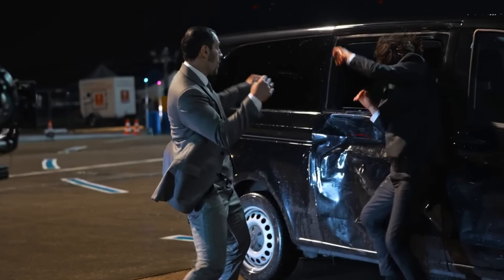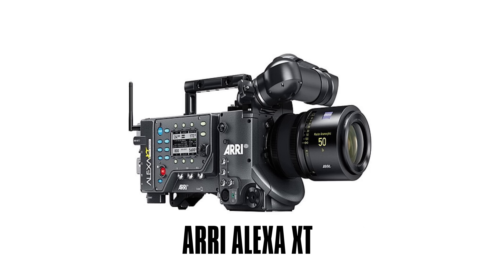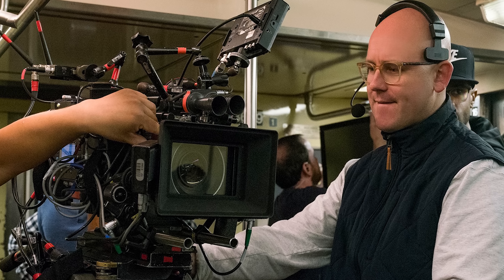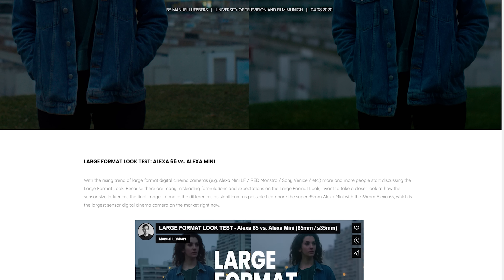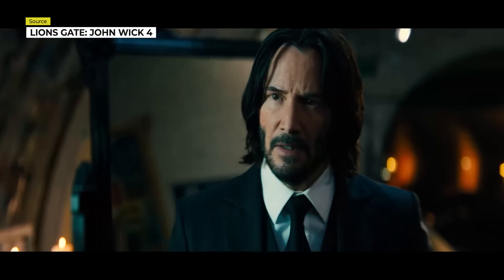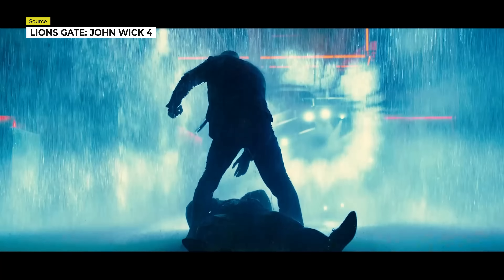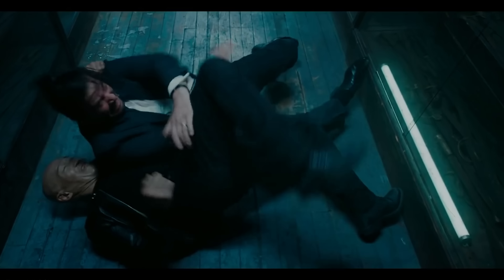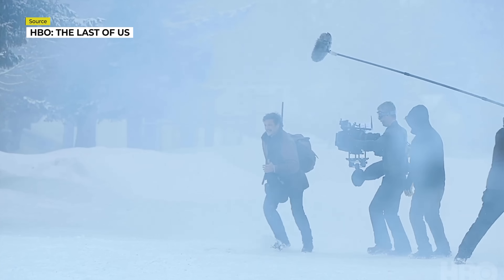John Wick 4's CRAZY Wide ANGLE look EXPLAINED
In today's video, we take a look at the Large Format of John Wick Chapter 4 and how it plays so much into what makes this series stand out from any other blood-soaked action thriller. From the use of Large Format Cameras and lenses to its extravagant action scenes, let's take a look at what makes this film interesting.

🖥️Editor: John Owens
✏️Writer:  John Owens
📚Researcher: John Owens
🖼️Thumbnail Squad:  Elusive Frame | Not Huy
🤖A.I. Programs Used: NONE

0:00 John Wick 4's CRAZY Large Format look
0:41 Dan Laustsen going BIG with Arri Alexa LF
1:08 Is it the largest ARRI-sensored camera?
1:45 Why John Wick Chapter 4 want Large Format?
2:29 The feeling and magic of Large Format according to cinematographers
3:57 ARRI Anamorphic ALFA Large Format Lenses
4:36 The color palette of John Wick
5:14 Large Format makes action scenes better
5:34 The Bourne and Taken quick-cut problem
5:55 John Wick is a breath of FRESH air for action movies
6:56 Do you HATE John Wick?